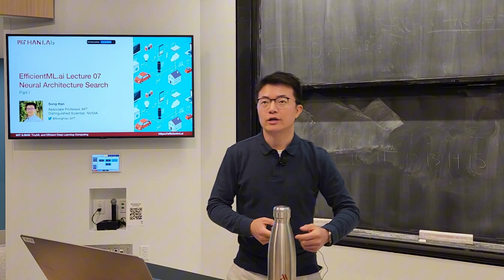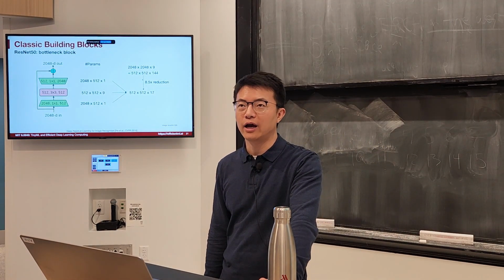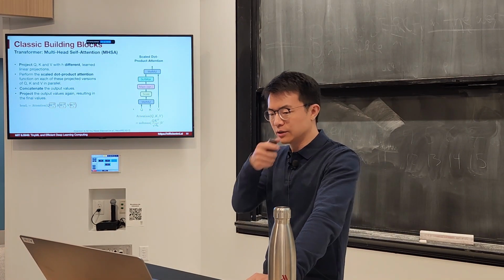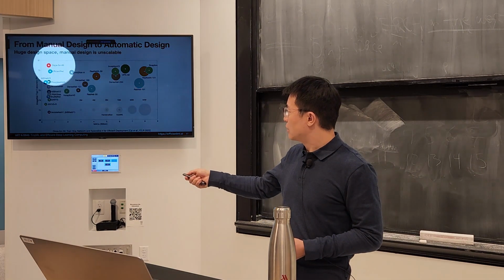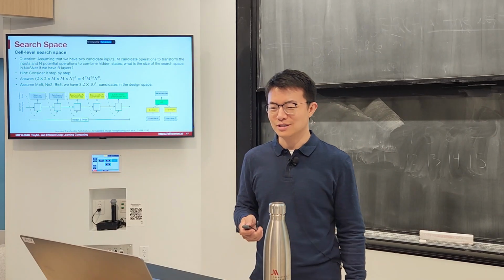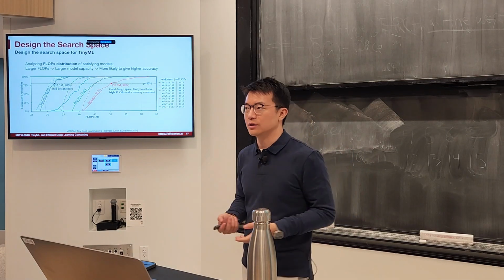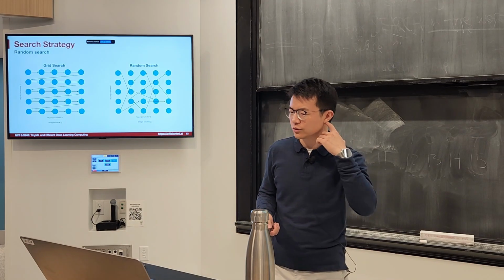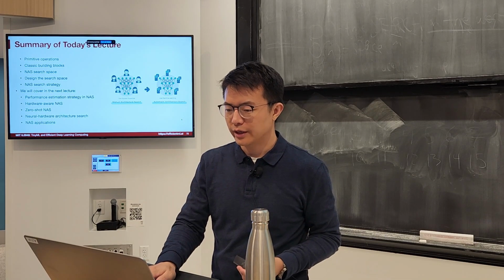EfficientML.ai Lecture 7 - Neural Architecture Search Part I (MIT 6.5940, Fall 2024)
EfficientML.ai Lecture 7 - Neural Architecture Search (MIT 6.5940, Fall 2024)
Lecture 7: Neural Architecture Search Part I
Instructor: Prof. Song Han